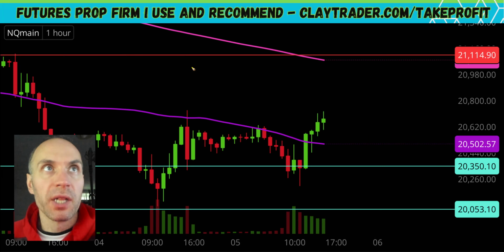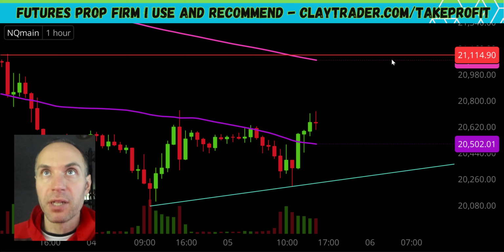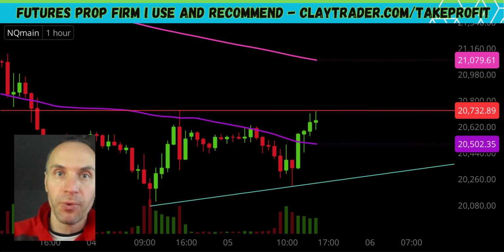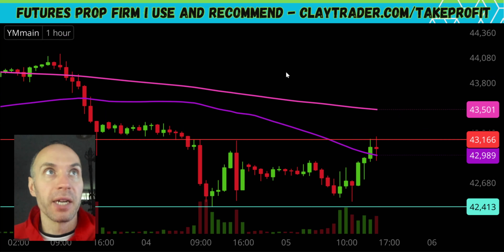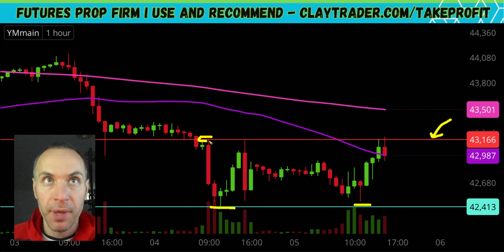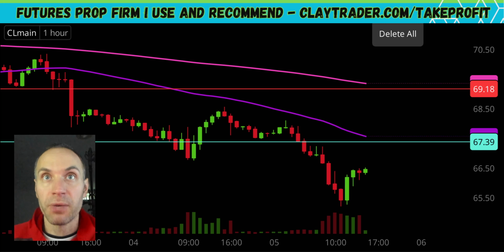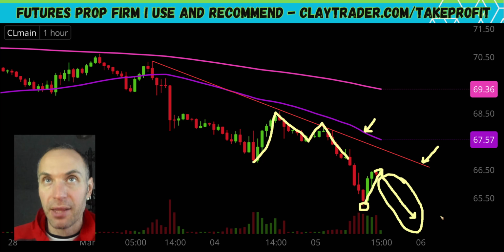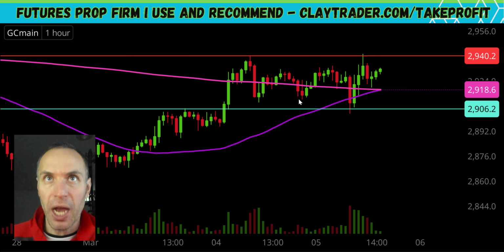/NQ, /ES, /YM, /CL, /GC Futures Technical Chart Analysis for March 5-6, 2025